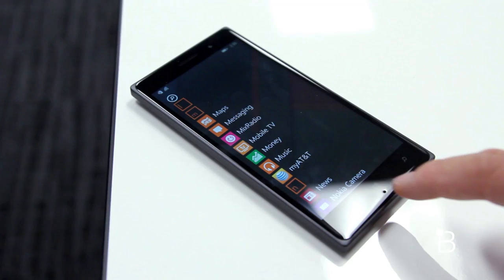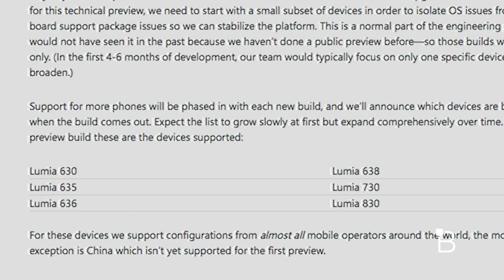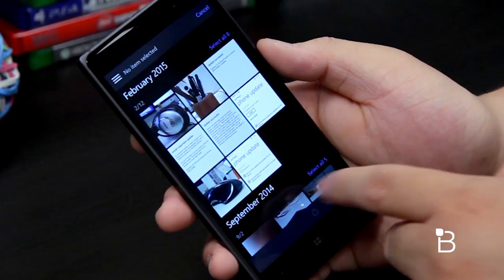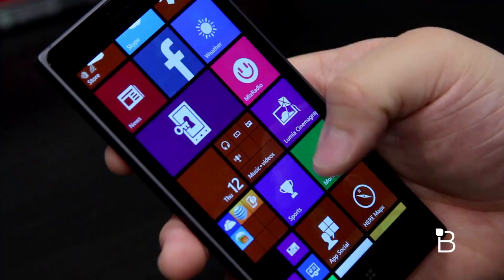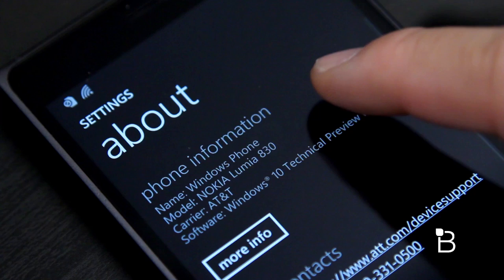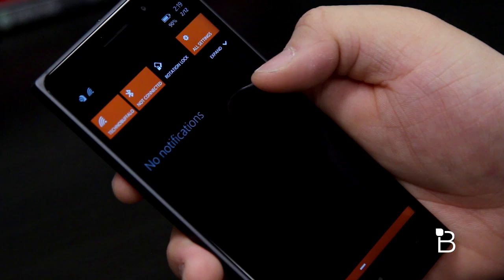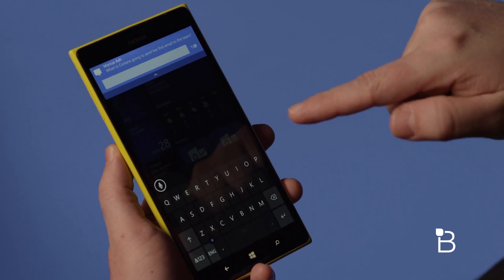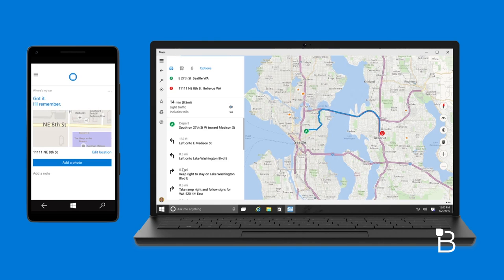Windows 10 for Phone: What's New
Microsoft’s first Windows 10 preview for phones is out, giving users an opportunity to get an early look at the revamped mobile experience. The company detailed a lot of changes coming to mobile devices later this year, but sadly not everything is available just yet in this early preview. Instead, Microsoft is giving fans a tiny teaser of of what’s to come. The good news is that things are off to a decent start.